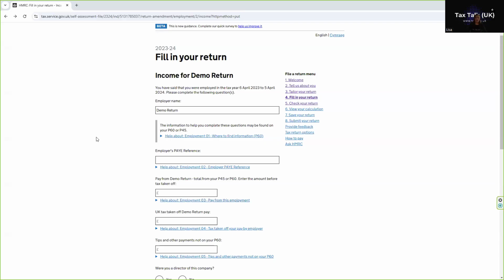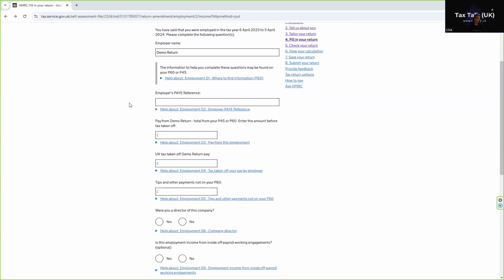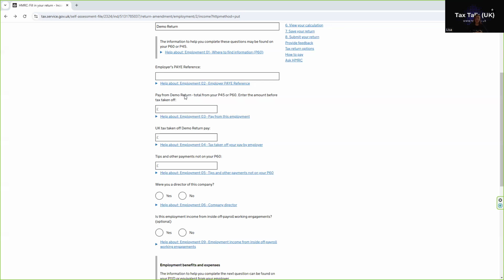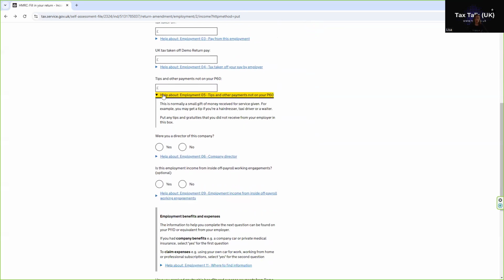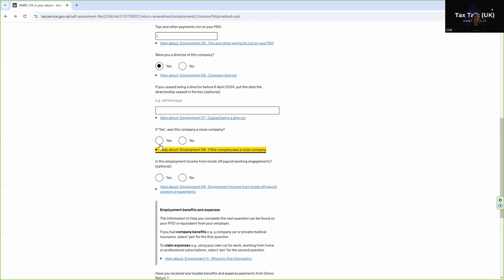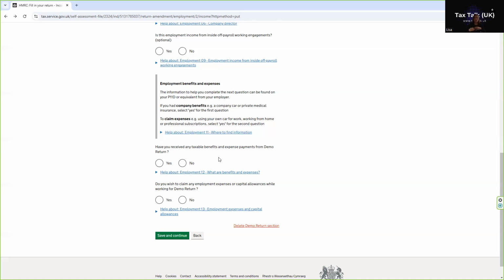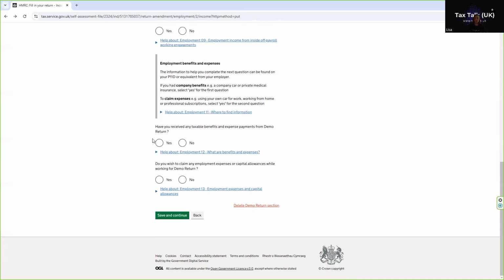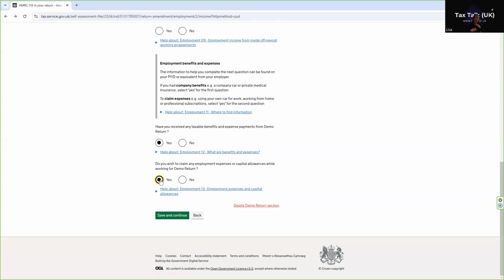Self Assessment Tax Return: How Do I Complete Employment Income Section?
As part of our bite size demo series, here is an overview on completing the employment income section of your tax return